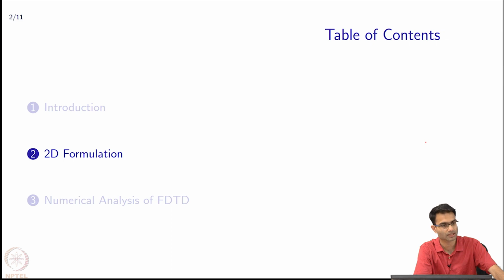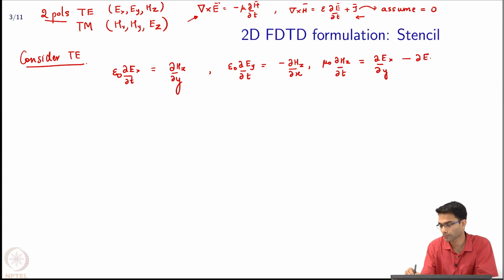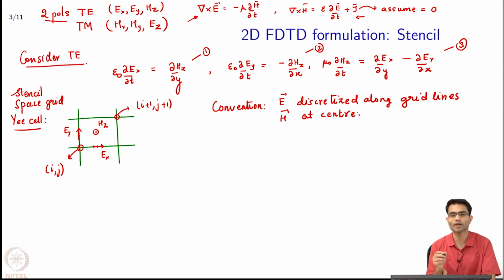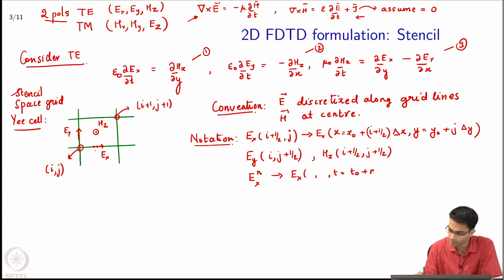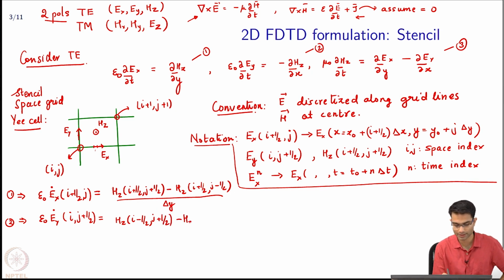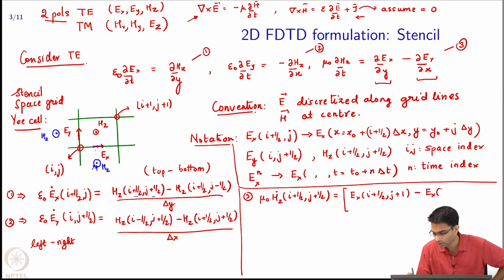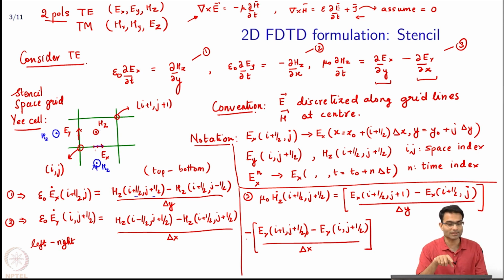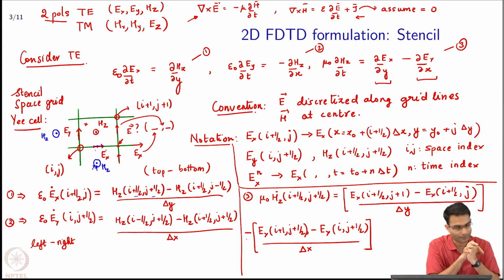2D FDTD Formulation : Stencil